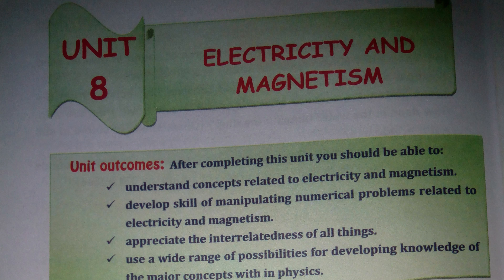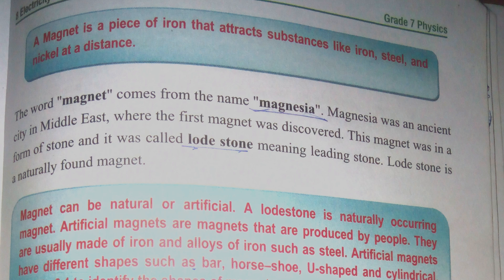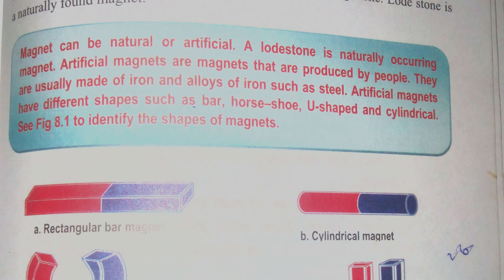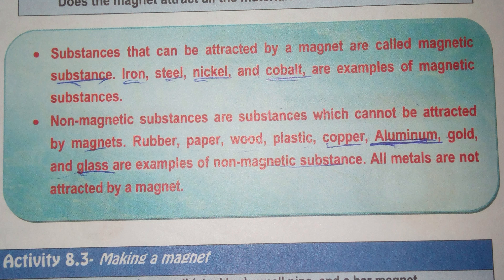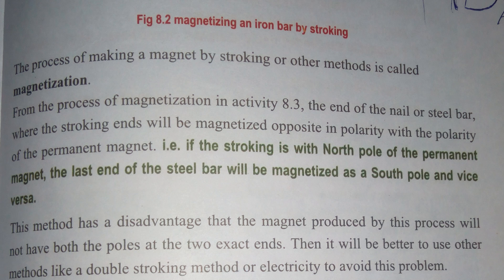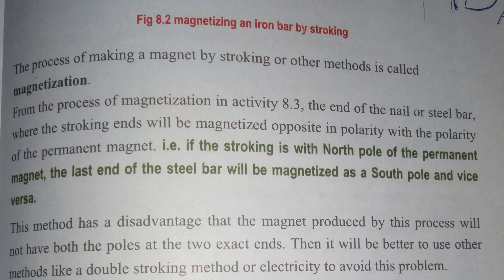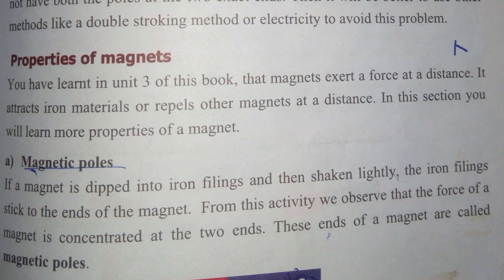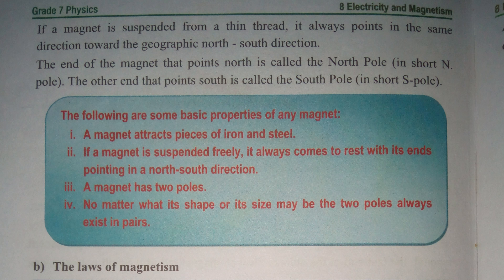Ethiopian Grade 7 physics Electricity and Magnetism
Physics Grade 7 Unit 8 part 1

መፅሐፍቶች( በ PDF) ፣ worksheet ፣ exam questions ፣ በ Telegram Channel ላይ አሉ።

Ethiopian Education

ጥያቄ ፣ አስተያየት ካላችሁ ደግሞ የምትጠይቁበት